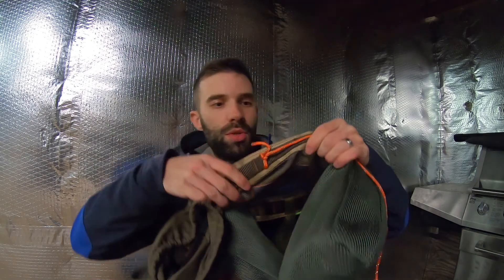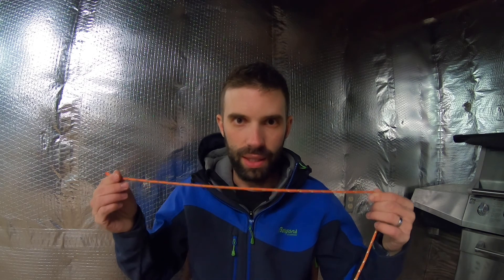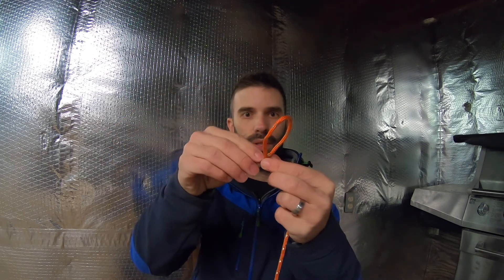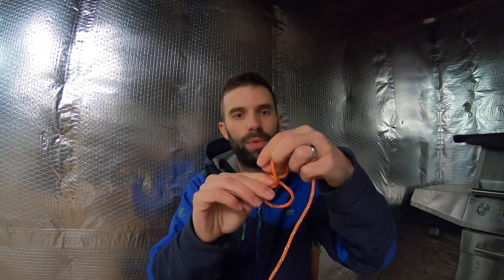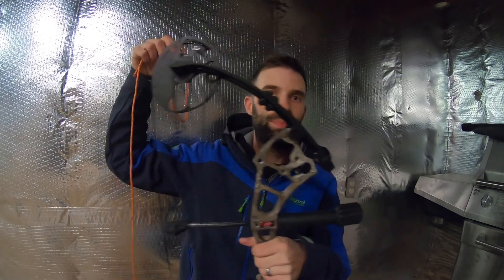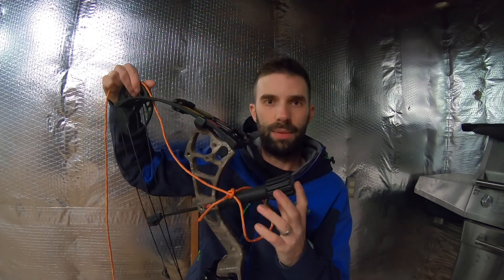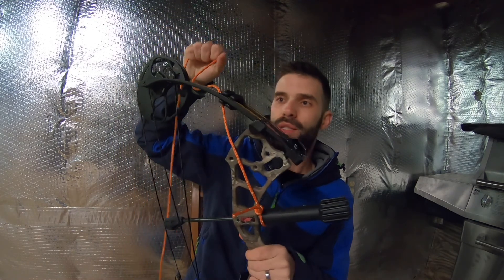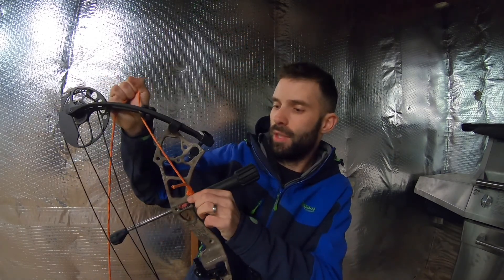Bow PULL UP Rope. DIY. CHEAP. SILENT. SIMPLE.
If you're looking for an affordable, simple, silent method for retrieving your bow or firearm, this video is PERFECT for you.  In this video, I show my DIY way of how everyone can safely bring the bow or gun up to their stand from the ground.

What I Film With:
iPhone 8